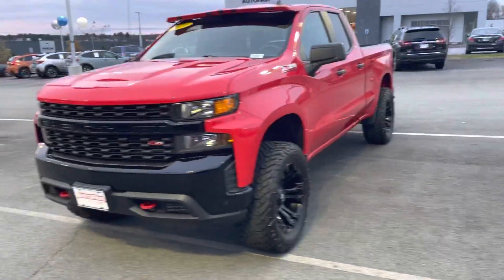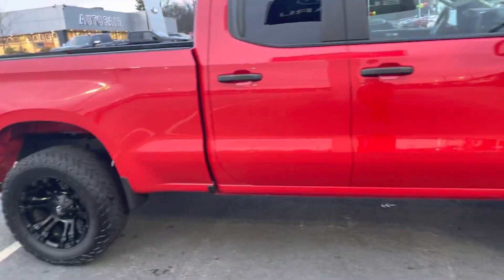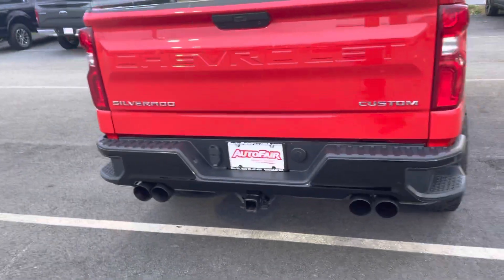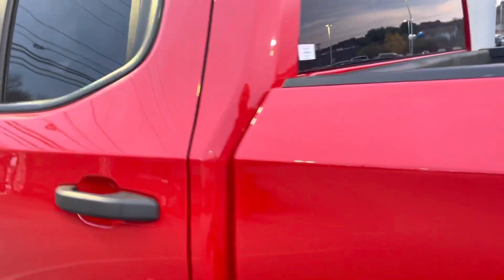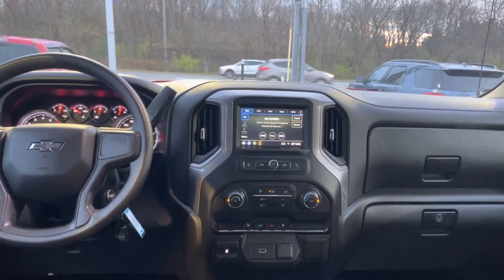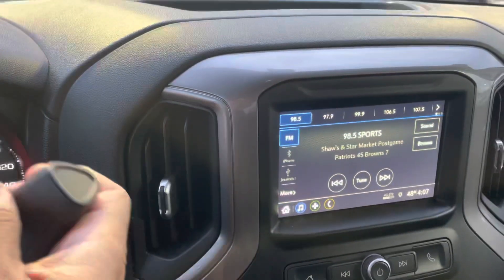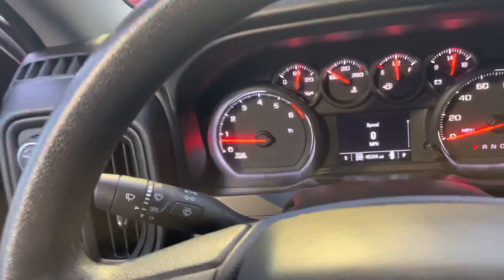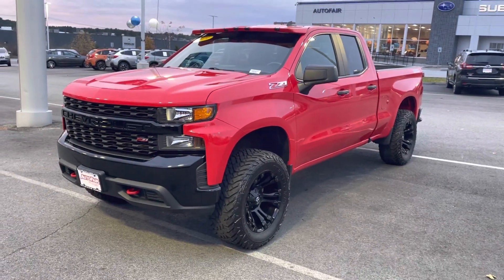2019 Chevy Silverado Z71!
Hello! My name is Joshua, I’m a product specialist here at Autofair Ford of Haverhill! I hope you enjoyed this video!